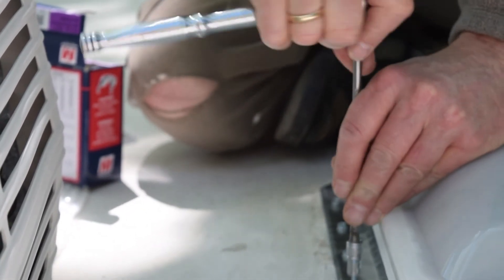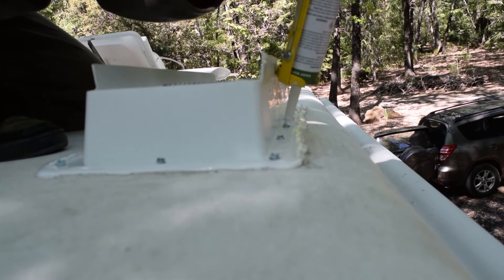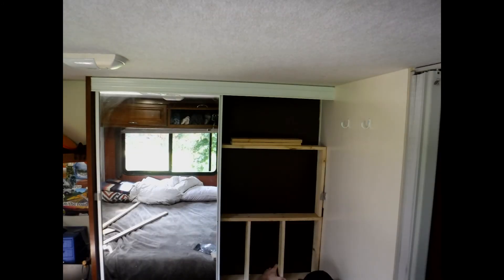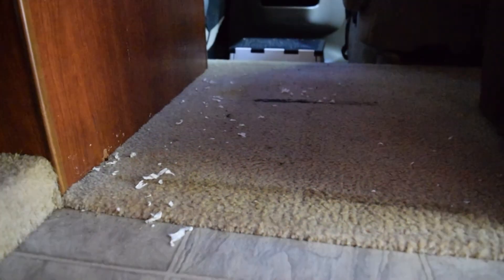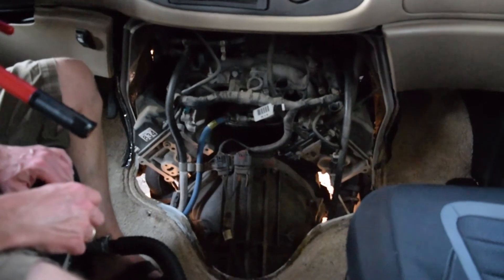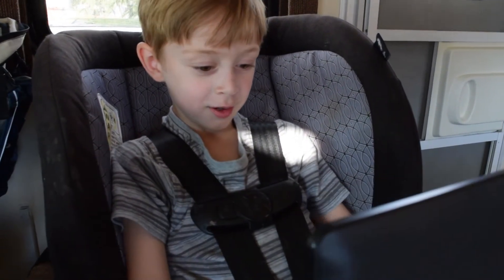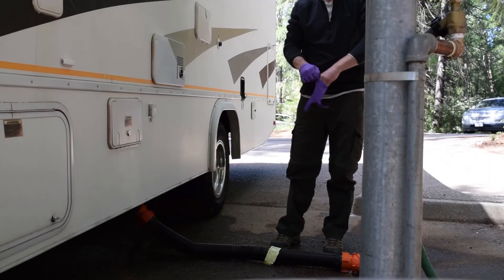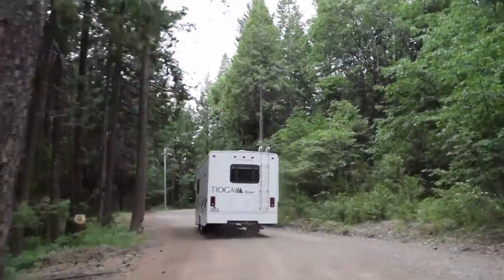Leaky Roof, Mouse in the House, Lets go camping!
Finishing off RV repairs in preparation for our first trial run with the grandsons.  There is more to this RV thing than we ever knew!